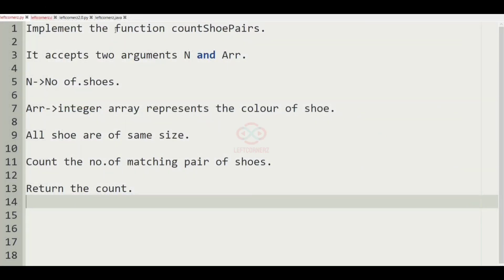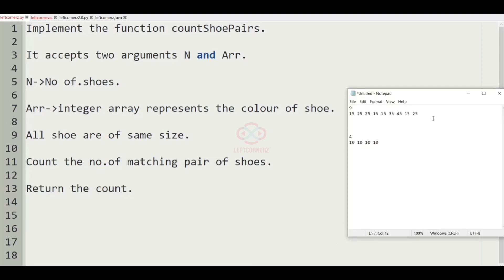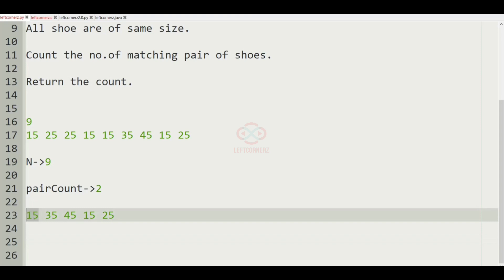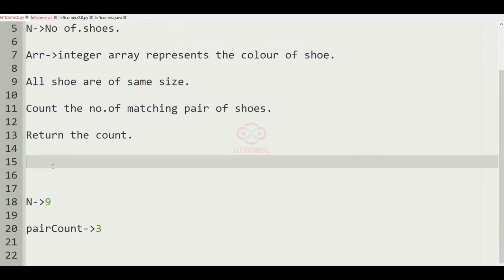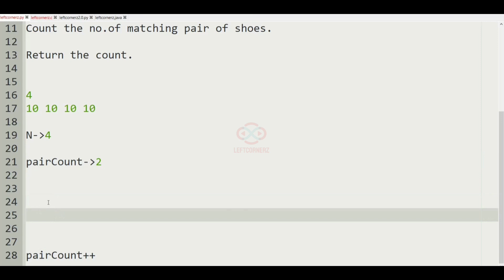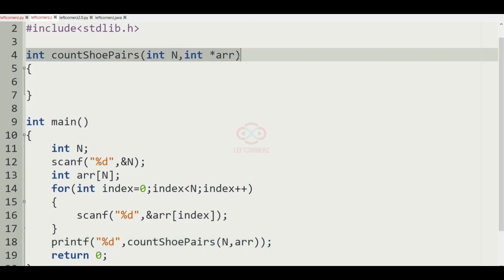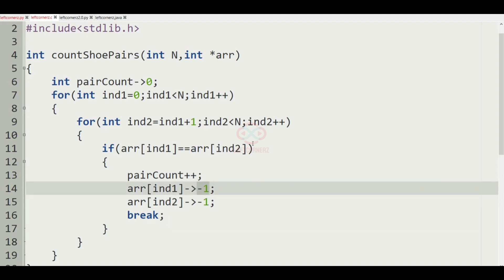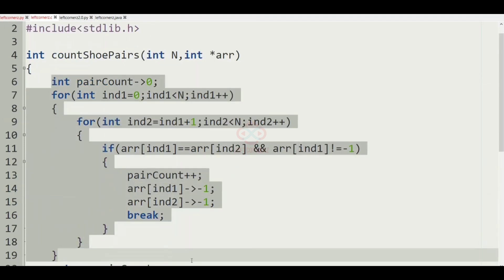function - count shoe pairs(27-08-2021) | skillrack daily challenge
Video By:
Karthik B
Tharunkumar K